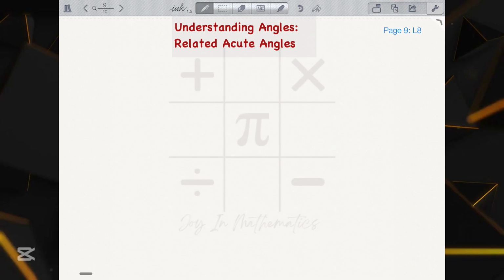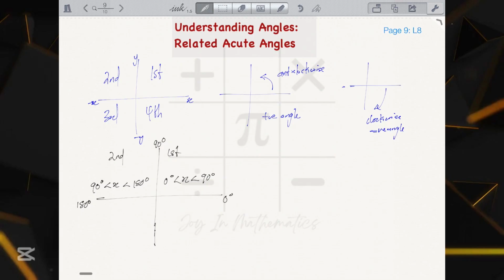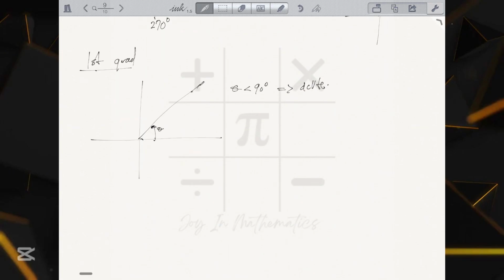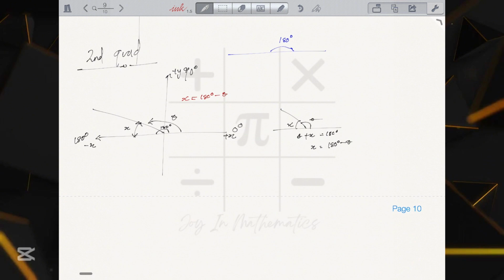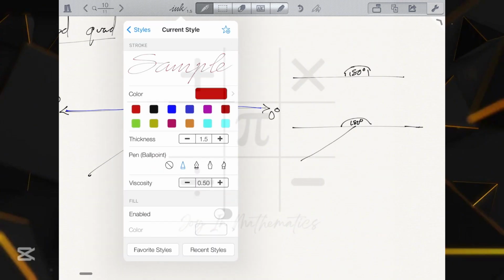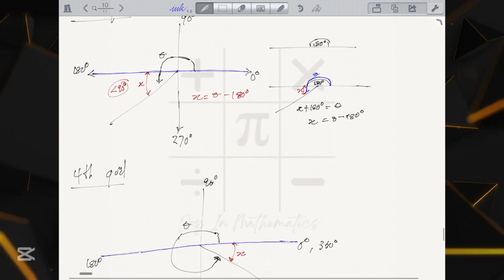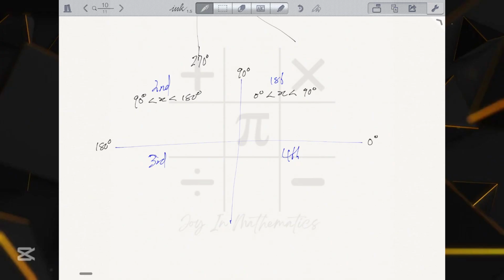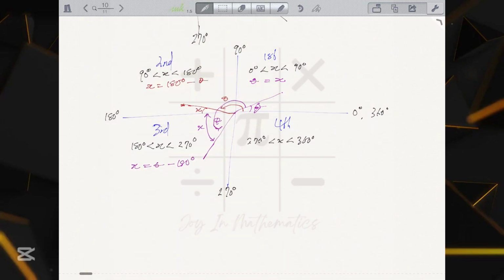8. Understanding Angles - Related Acute Angles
‎trigonometry joyinmathematics trigonometric trigidentities mathematicssolutions mathmadeeasy learntrigonometry trigonometryforbeginners highschoolmaths highschoolmath # mathtutorials